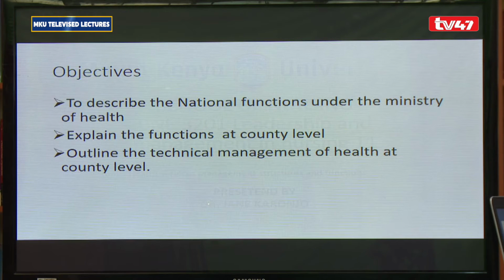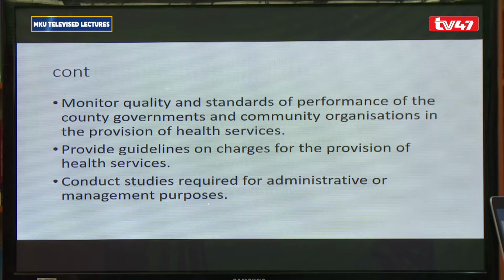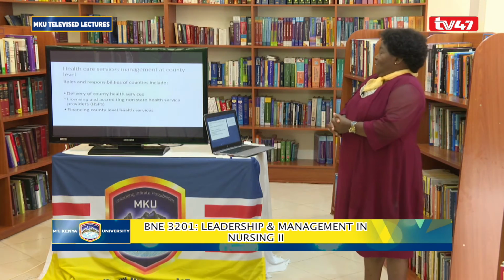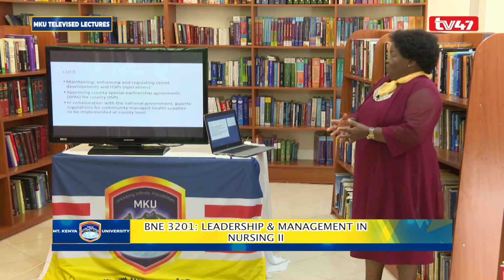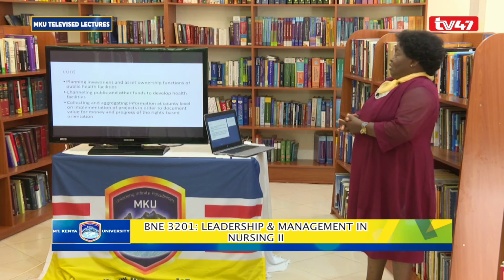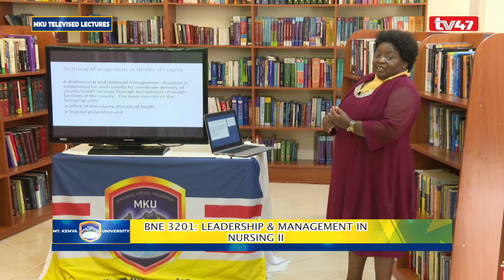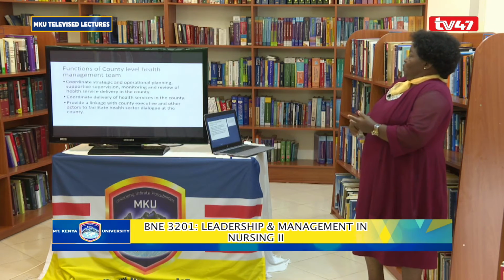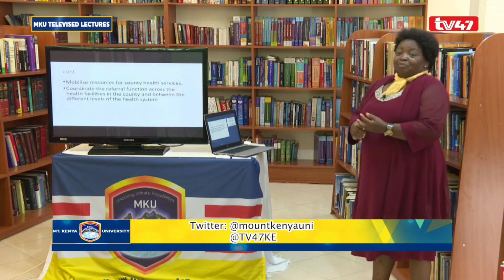BNE 3201: LEADERSHIP AND MANAGEMENT 2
I am a nurse, how does management and leadership relate in my career? Dr. Jane Karongo will take you through the topic Health services management structures and function in Kenya. In this video our objectives are : a. To describe the national functions under the ministry of health b. explain the functions at county level c. outline the technical management of health at county level Today’s topic is part BNE 3201: LEADERSHIP AND MANAGEMENT 2 curriculum which is offered in Mount Kenya University School of Nursing. The nursing school offers only bachelor and masters programs in nursing as regular and also upgrading to discover more from nursing school